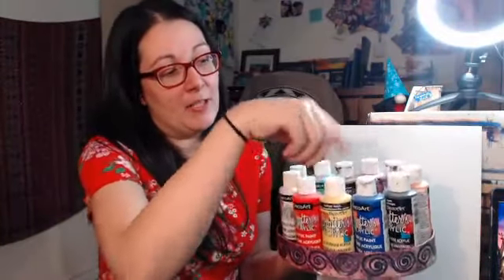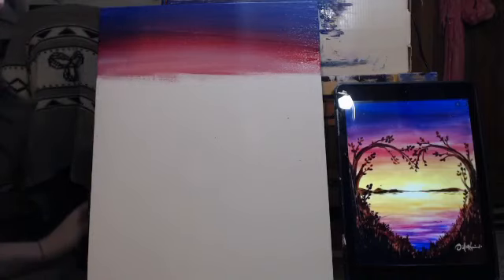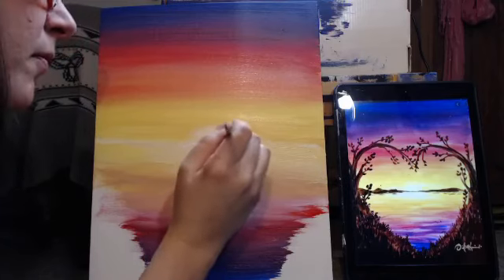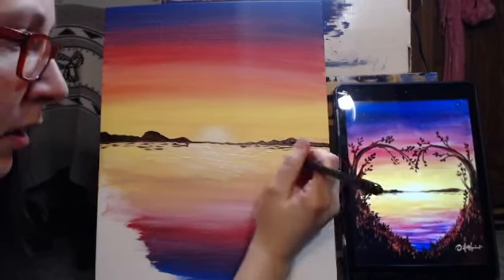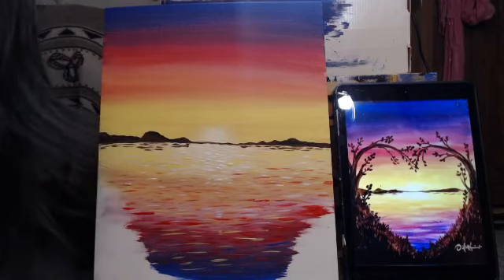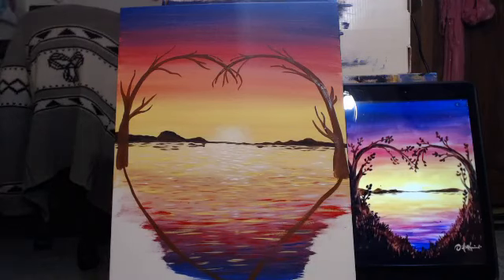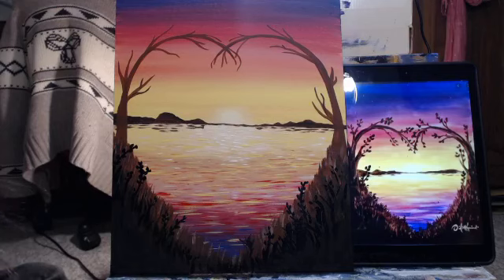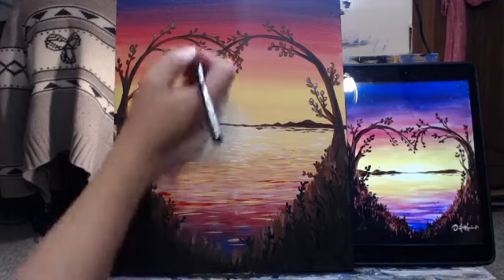Romantic Sunset - Paint Party #53!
Welcome to our weekly FREE paint party!

Today I am painting my version of...

🌅 Option Three: Romantic Sunset!!

This won with 75% of the vote!! Thanks to everyone who voted!

Can't wait to see your creations, Paint Partiers!

💕 Liza

NOTE: The inspiration images each week are from google searches.